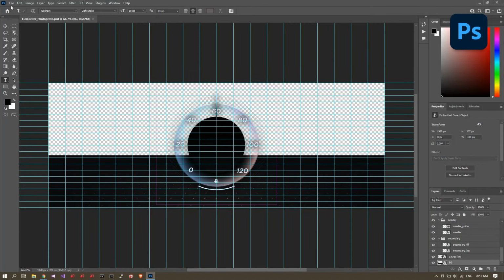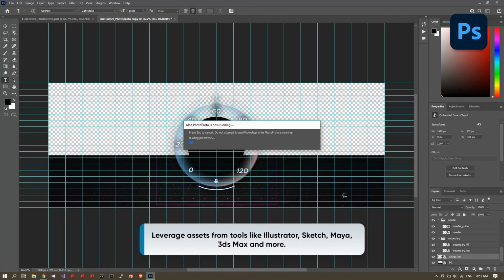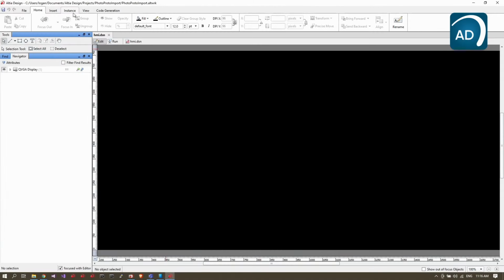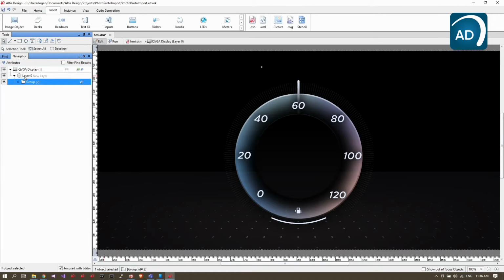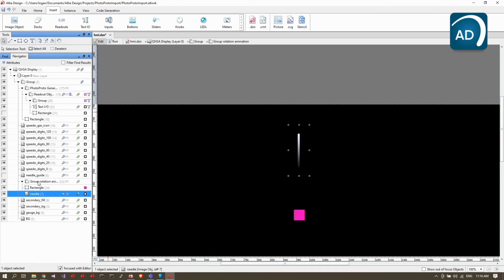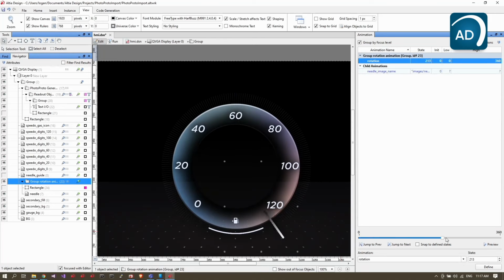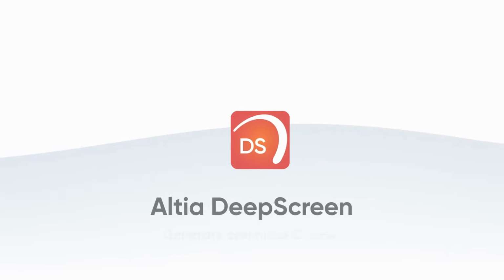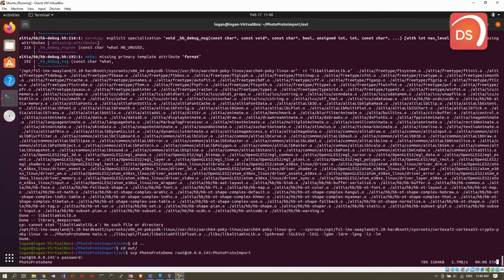Altia GUI Development Toolchain The Journey from Photoshop to Hardware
Altia gets beautiful GUIs from artist's concepts to hardware quickly and efficiently. In this brief video, we show Altia's streamlined workflow, starting with artwork in Photoshop and ending on production-ready hardware.